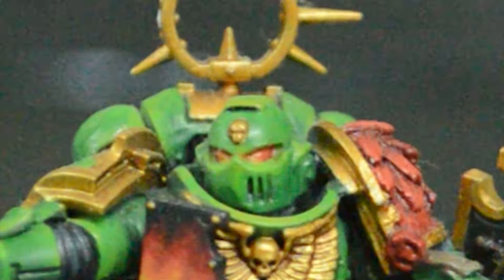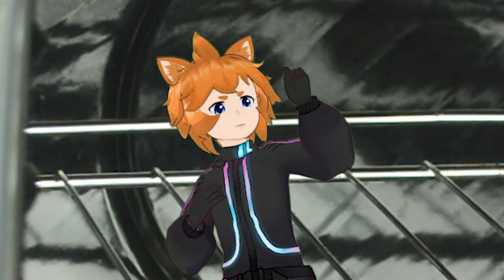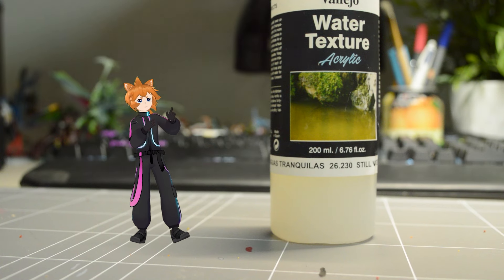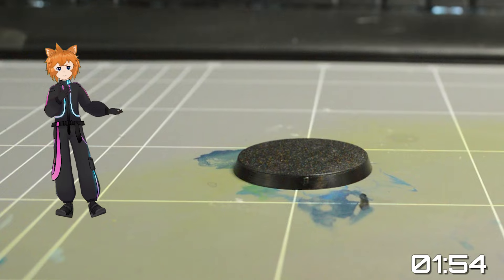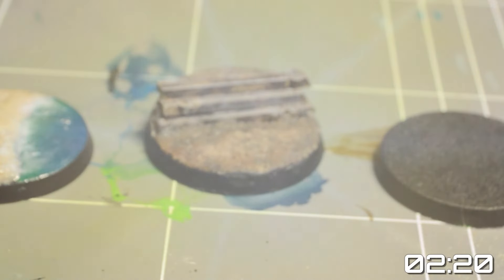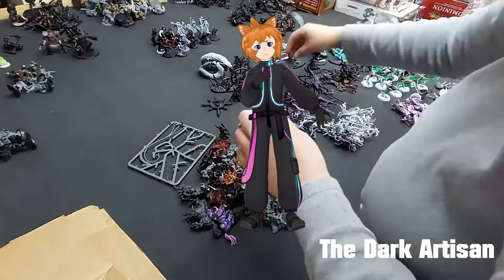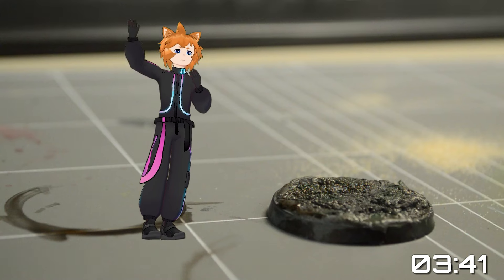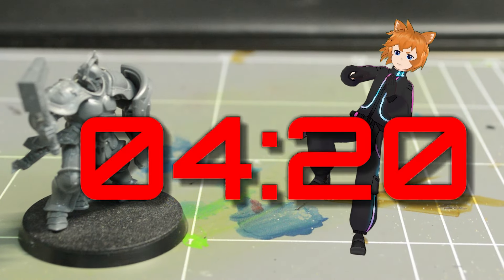5 BASES in 4 MINUTES - easy miniature bases for your Warhammer army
WARNING: Zoomer content ahead

In today's EPIC miniature painting tutorial, I'll show you how to make a five QUICK AND EASY Warhammer bases. A leafy forest base, a resin water beach base, an imperial guard deathkorps of krieg trench base, a tyranid egg base, and a simple gravel rocky base.

Here is a list of materials needed for each base:
➡️ Forest base -
PVA glue, stick, miniature scenery leaves (GaleForce Nine hobby scenics or any others you can find at your local hobby store)
➡️ Beach base
PVA glue, beach sand, blue miniature paint (any brand, citadel, vallejo, or other), Vallejo acrylic water texture
➡️ Trench base
Warhammer sprues, clippers, hobby knife, PVA glue, super glue, any texture paint you prefer (stirland mud, astrogranite, or just beach sand)
➡️ Tyranid egg base
Sewing beads, PVA glue, super glue, and I used citadel brown contrast paints and corax white, but you can use any colours you prefer
➡️ Gravel base
Texture paint (I reccomend astrogranite debris, but I know vallejo does a good gravel texture paint as well), nuln oil, agrax earthshade, biel-tan green (or any other green shade paint), and an off white drybrush (I used terminatus stone)

Timecodes:
00:00 - Intro
00:28 - Forest base
00:55 - Beach base
01:50 - Trench base
02:20 - Tyranid egg bse
02:50 - Gravel base
03:50 - Outro
04:16 - Pega get swatted

➡️➡️➡️✨ SHILL ZONE ✨⬅️⬅️⬅️

This video is about how to make quick and easy warhammer miniature bases. Whether you're a seasoned Warhammer player or just getting started, this video is for you. Join me, the Warhammer VTuber PEGA NEKO, as we explore the exciting world of miniature basing.
Miniatures are an essential part of Warhammer, and painting them can be a challenge. But what many people overlook is the importance of basing. A great base can make your miniature come alive and add a whole new dimension to your painting. I'll cover everything from beginner Warhammer painting to advanced techniques like layering and drybrushing. So if you're painting Warhammer miniatures or Dungeons and Dragons miniatures like Space Marines, Dark Angels, Lion El Johnson, Ultramarines, Blood Angels, Space Wolves, Imperial Fists, Tau, Eldar, Orks, Necrons, or Tyranids, this video is for you.

Credits -
Thank you to all my patreons, I could not do this without you.
This video is inspired by many of my favourite youtubers, including Ninjon, Miniac, Midwinter Minis, Play on Tabletop, 40K in 40 Minutes, The Dark Artisan, Squidmar Miniatures, Broadsword Wargaming, Eons of Battle, Trovarion Miniatures, Black Magic Crafts, and Majorkill. The style is very much inspired by Maxor and SsethTzeentach.I would not be here without them ❤